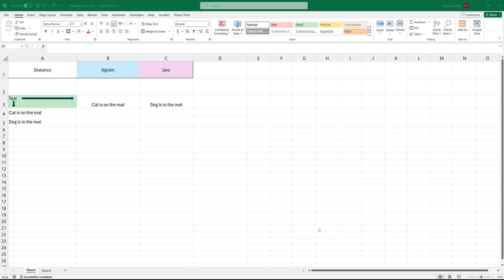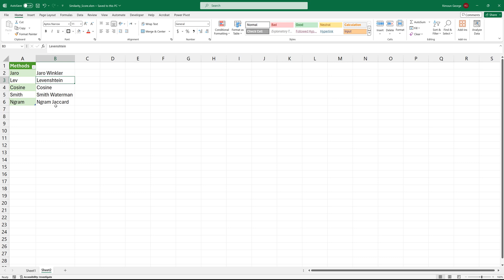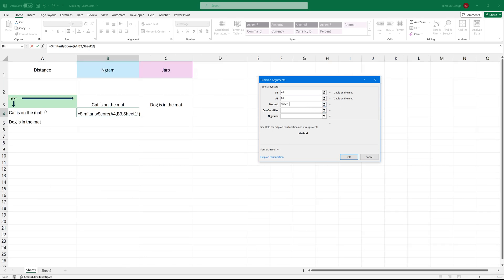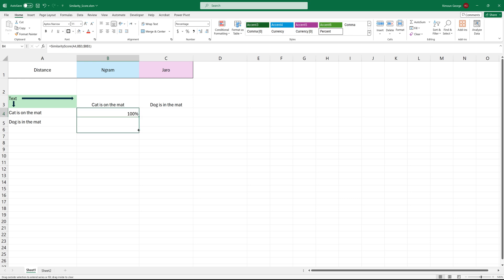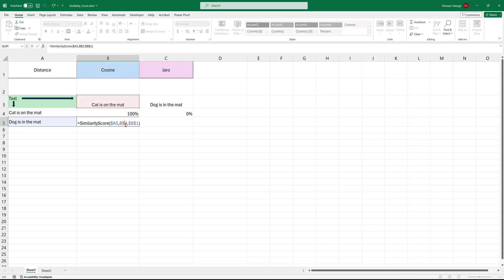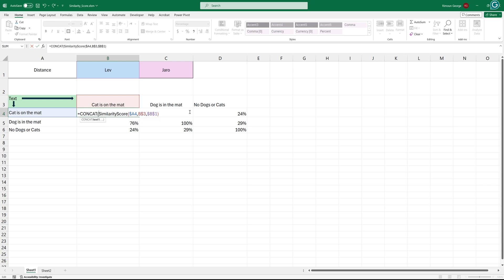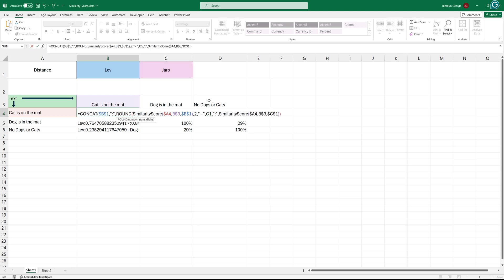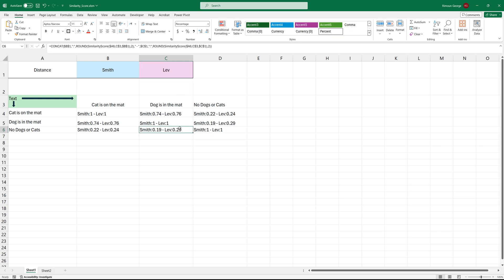Similarity Score in Excel - Match text with one function for FREE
Match text, product names, addresses and other texts using the similarity score function in Excel.

Please support me and buy helpful paid products to help me publish free tools